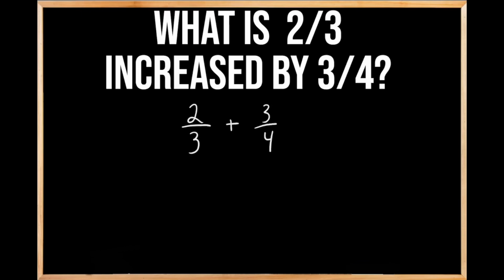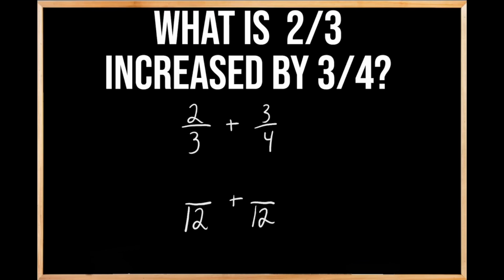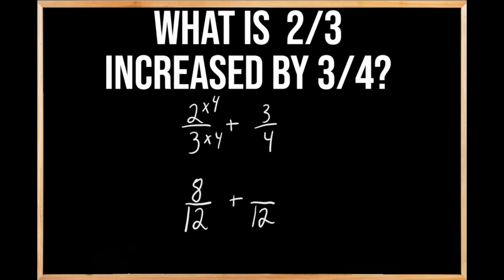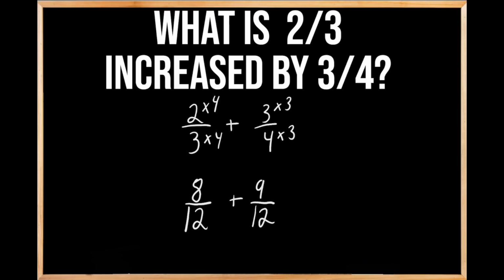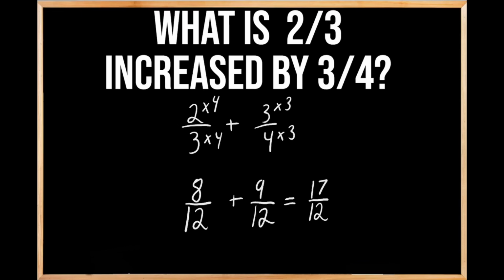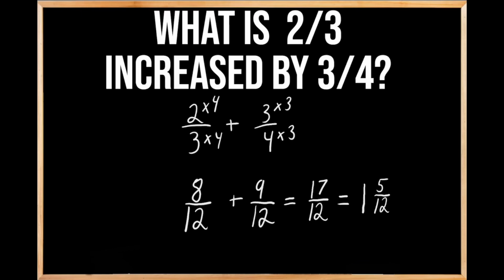Can You Solve This Fraction Addition Problem?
This problem will involve adding fractions with unlike denominators.

If you need a refresher on adding fractions with unlike denominators check out: